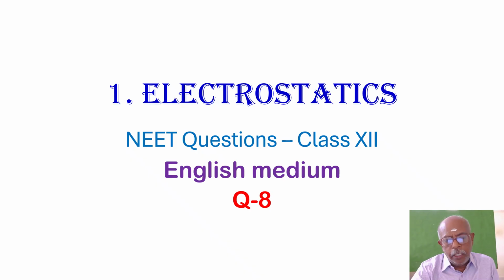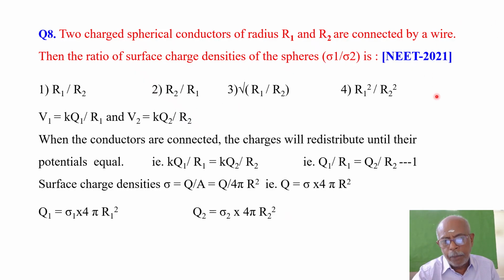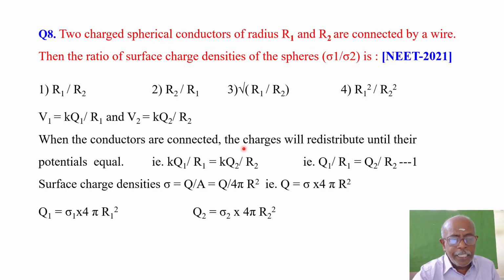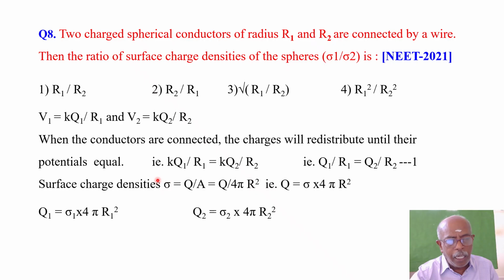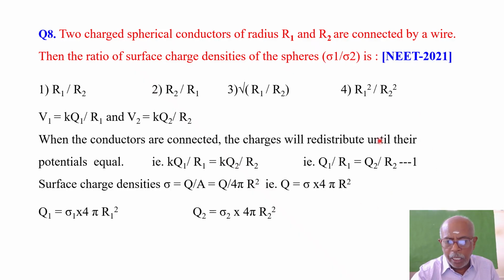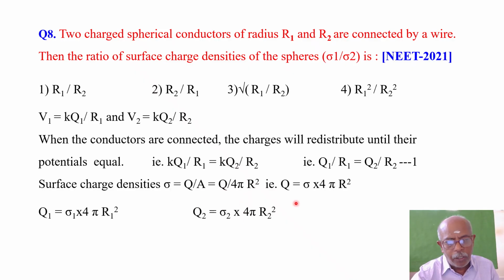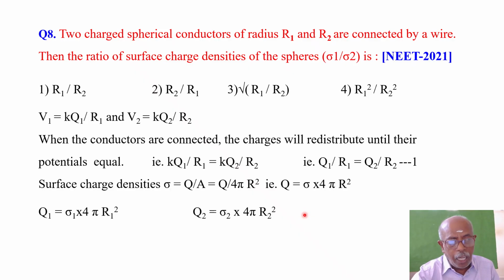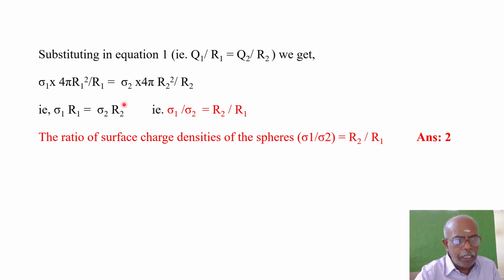Electrostatics Q8 English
NEET UG Physics MCQ in Electrostatics
Two charged spherical conductors of radius R1 and R2 are connected by a wire. Then the ratio of surface charge densities of the spheres (σ1/σ2) is : [NEET-2021]